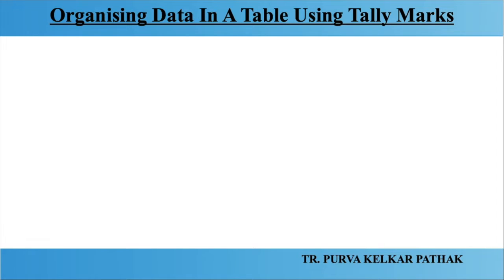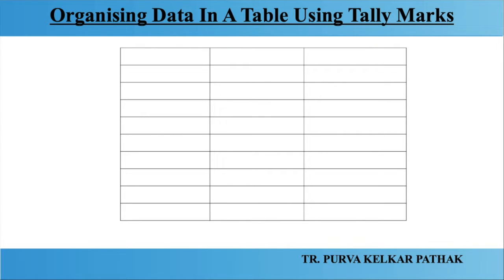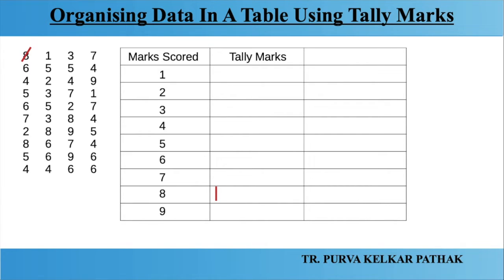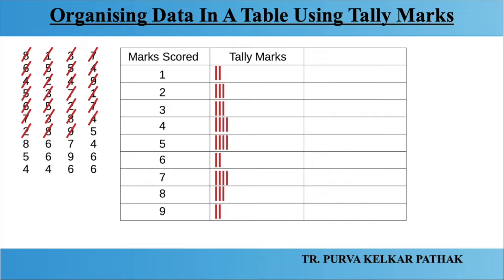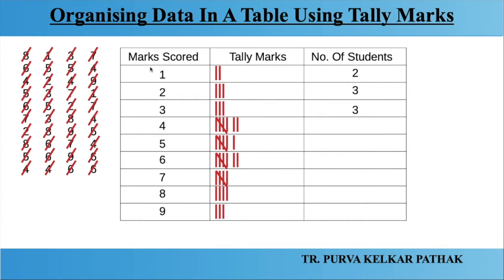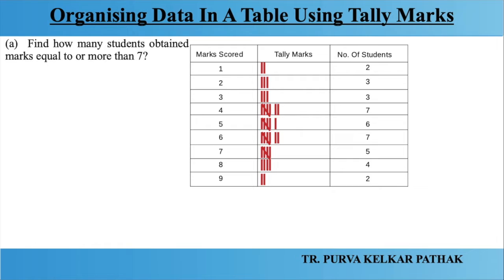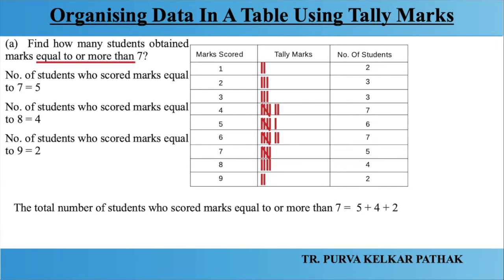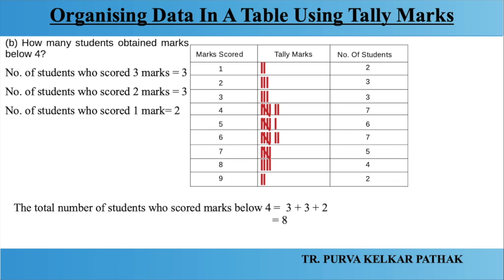Goa Board Syllabus| Class 6 Mathematics| Data Handling Part 3| Organising Data Using Tally Marks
Organising Data Using Tally Marks